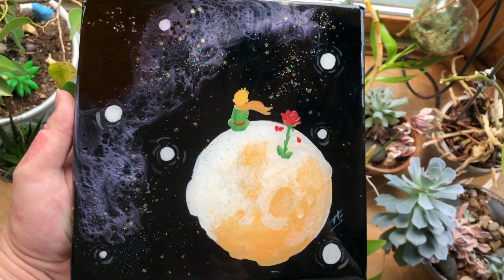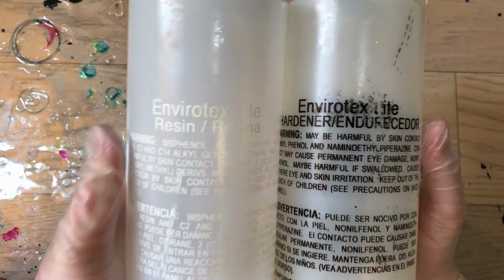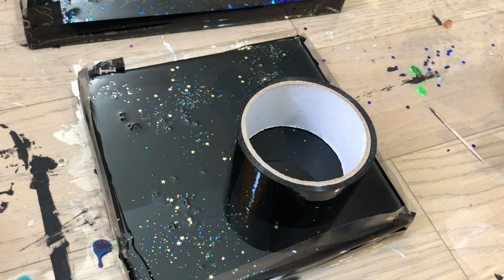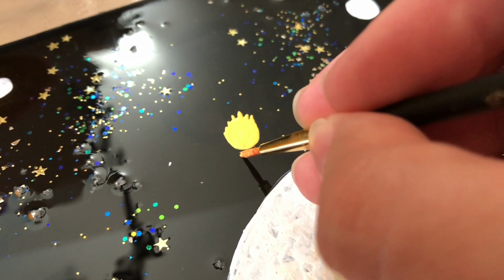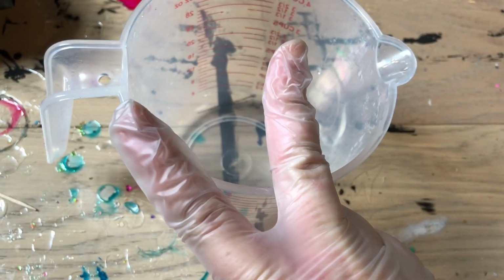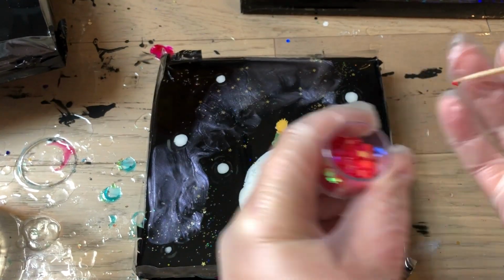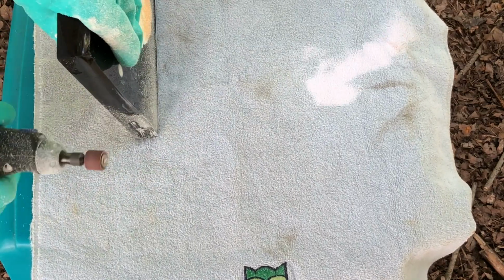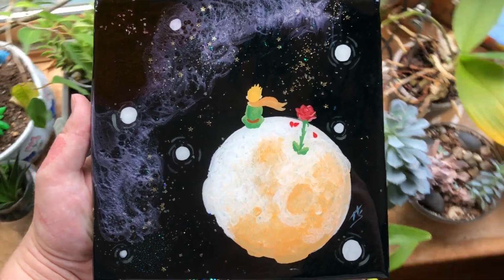Resin With Me | The Little Prince Resin Painting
I really enjoyed making this resin painting inspired by The Little Prince.  These take so long to make but I think they really are worth it in the end. If you've made a layered resin painting, let me know, I'd love to see it.